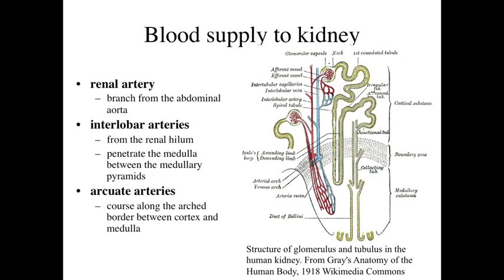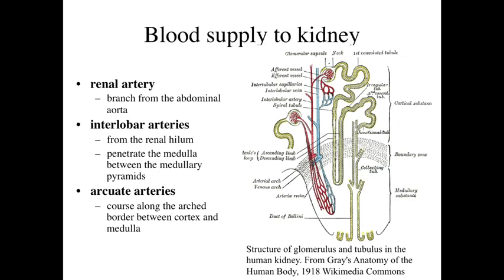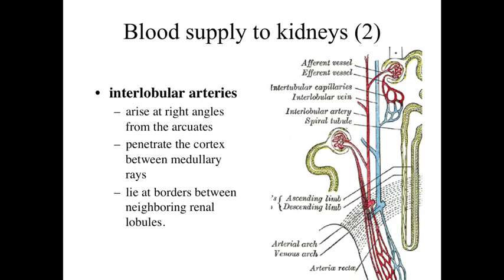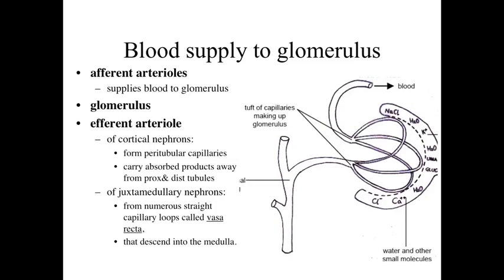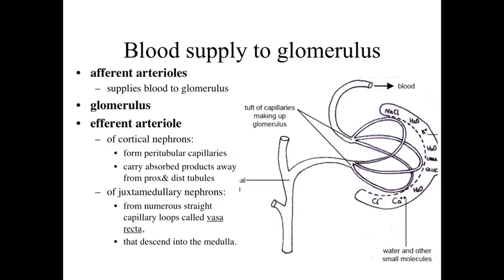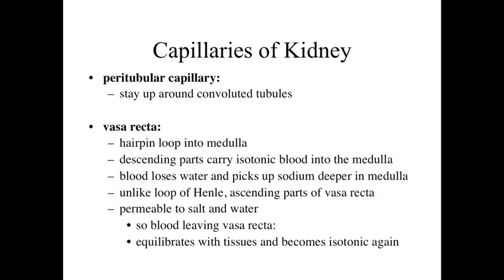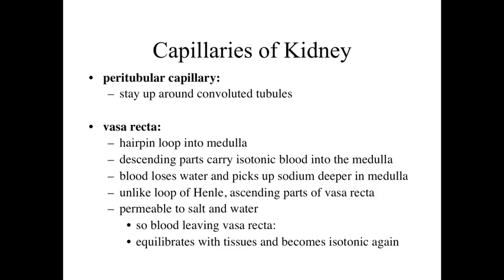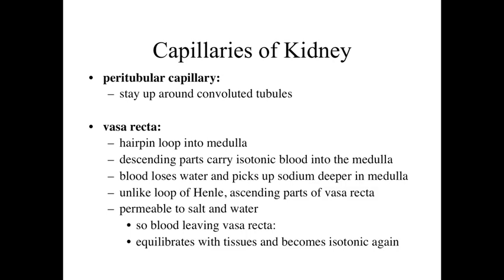Urinary System Part 6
This lecture examines the blood supply to the kidney. Arcadia University BI327 Histology